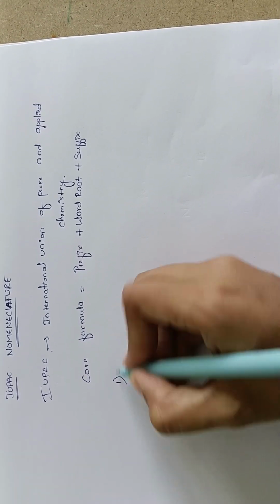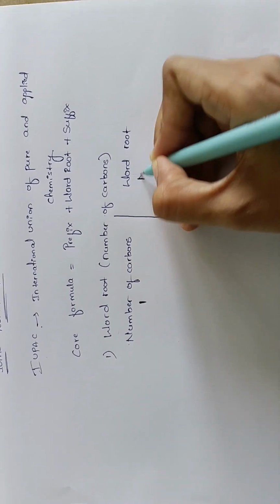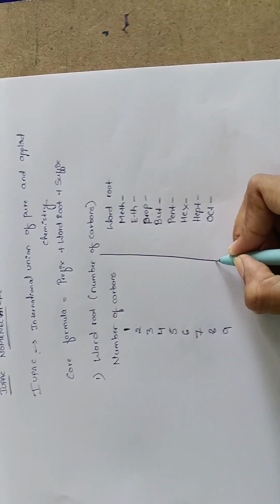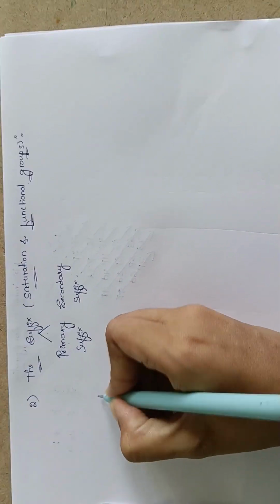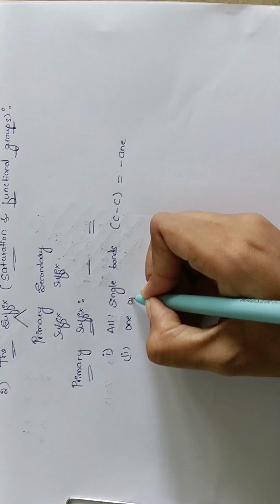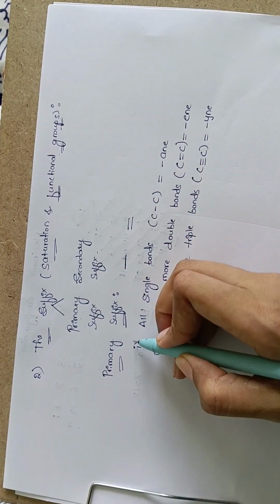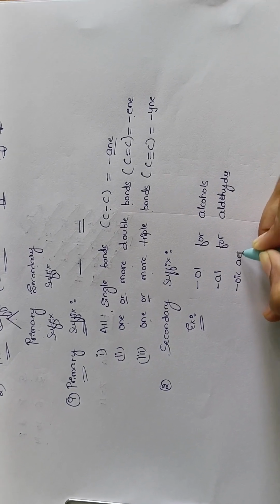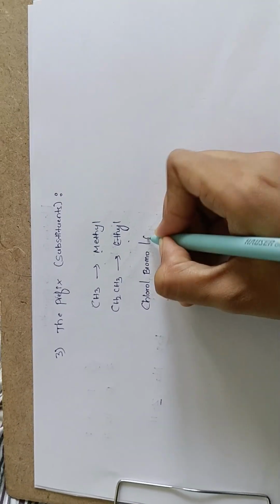Stop guessing chemical names! Use this simple formula instead 🤩@chemwithchaitra